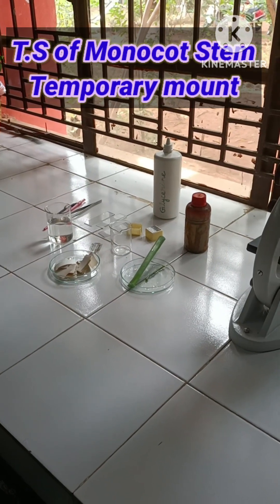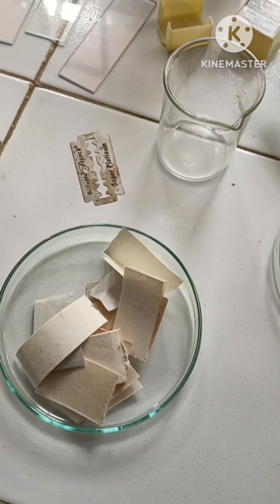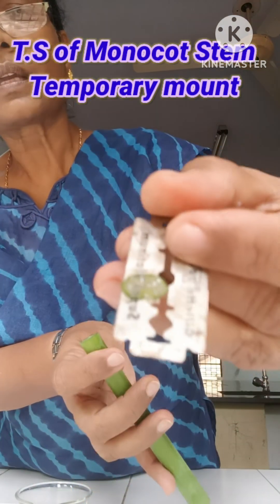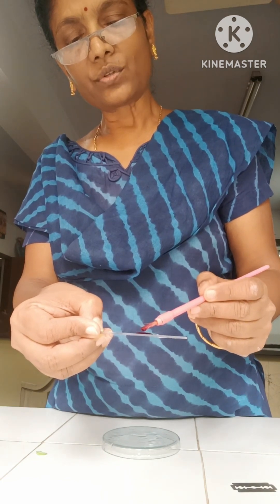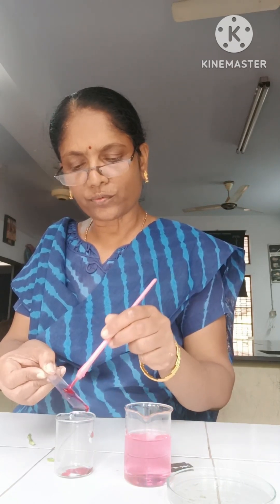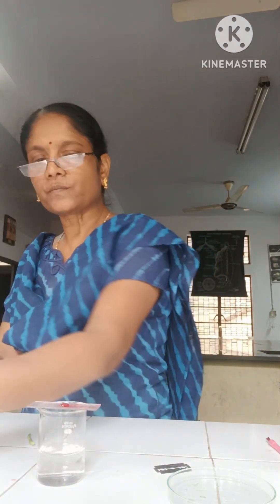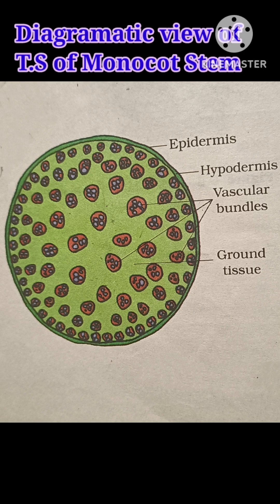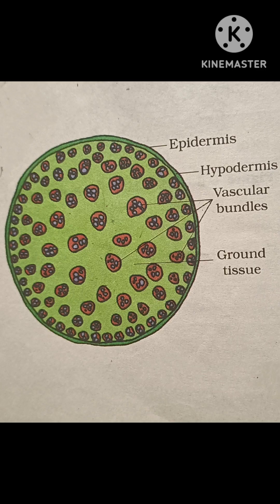T.S of Monocot Stem | Temporary mount | Observing under dissecting microscope🔬11biology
Santhi Velchamy, PGT (Biology) Kendriya Vidyalaya No.2,HAPP/HEPF, Trichy